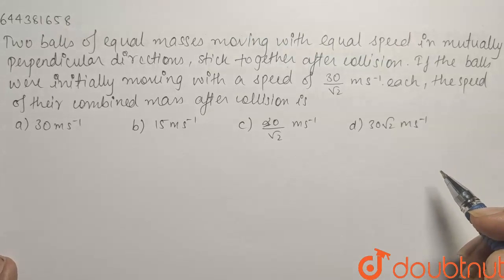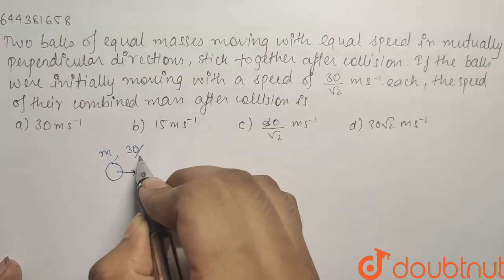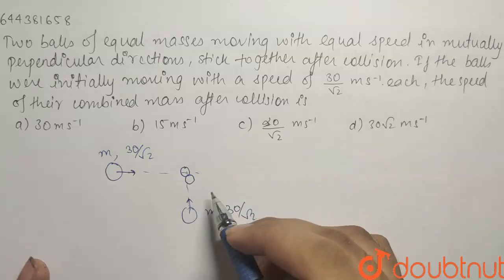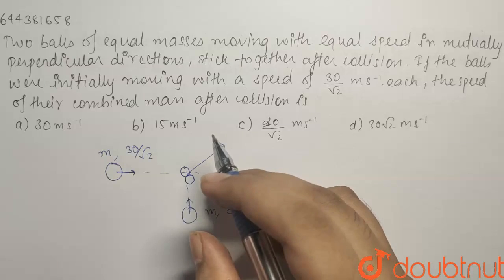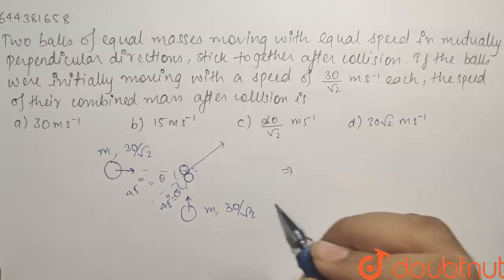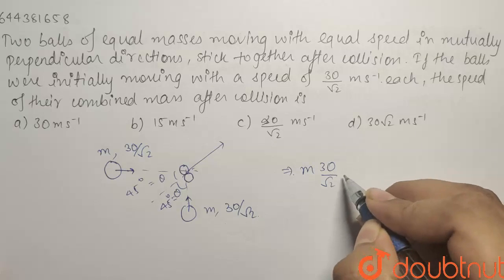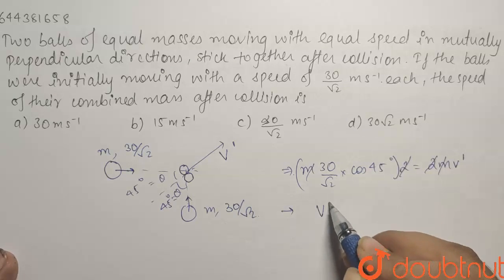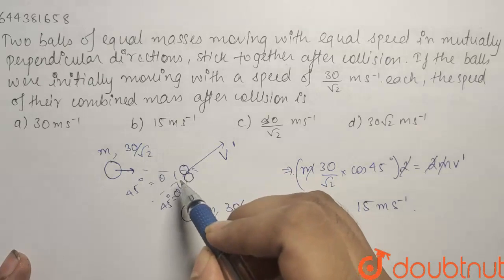Two balls of equal masses moving with equal speed in mutually perpendicular directions, stick to...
Two balls of equal masses moving with equal speed in mutually perpendicular directions, stick together after collision. If the balls were initially moving with a speed of 30/√2 ms^(-1) each, the speed of their combined mass after collision is
Class: 12
Subject: PHYSICS
Chapter: MOCK TEST 9
Board:IIT JEE

👉 Have Any Query? Ask Us.